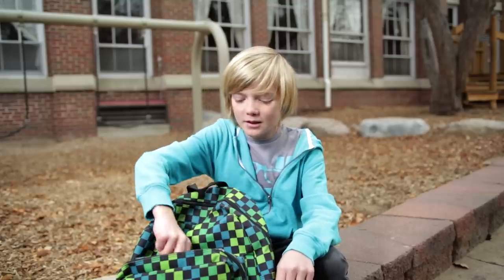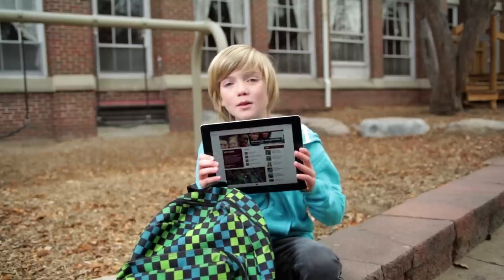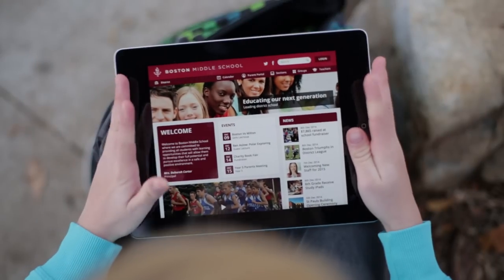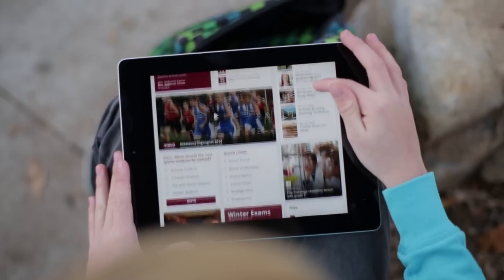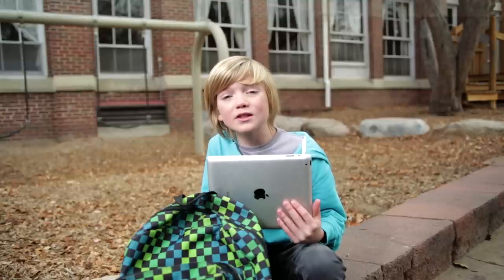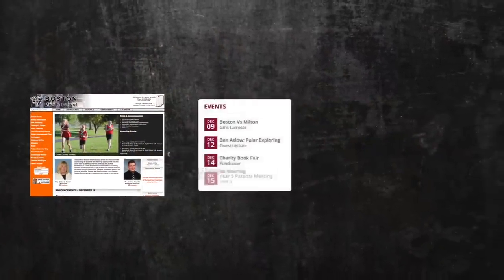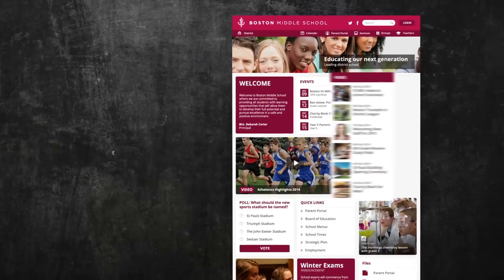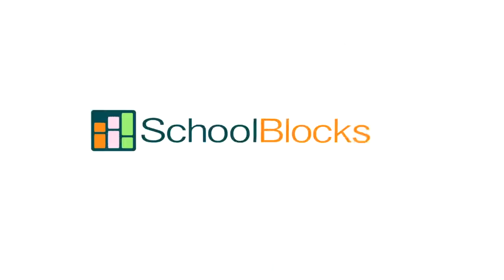SchoolBlocks Intro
SchoolBlocks is an affordable school website solution.